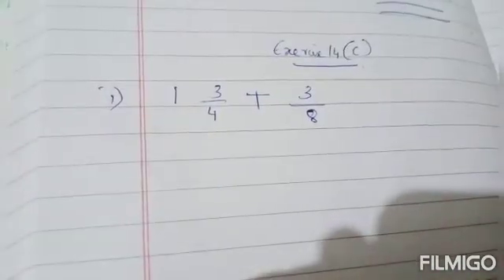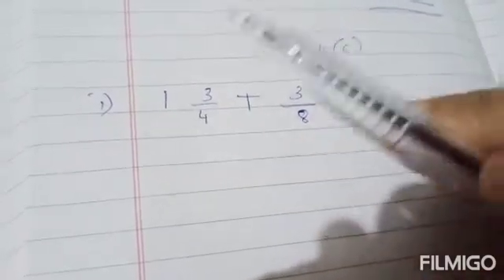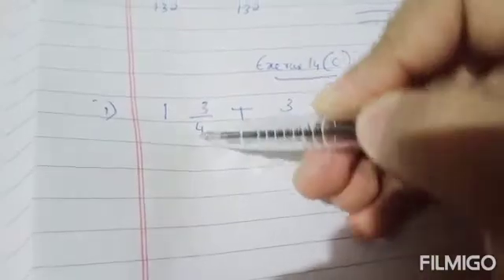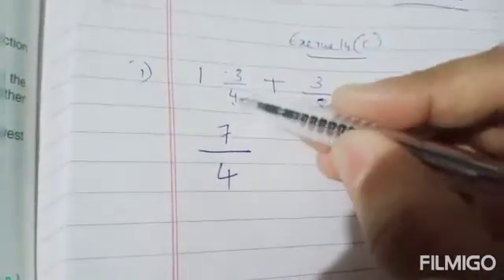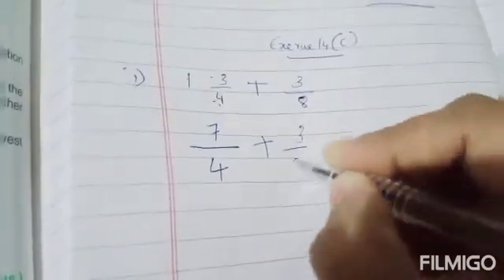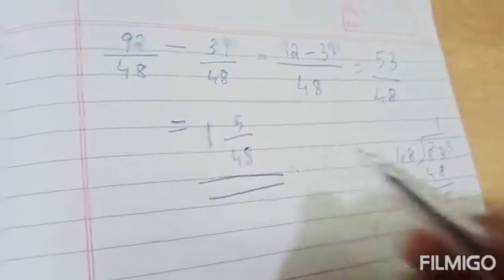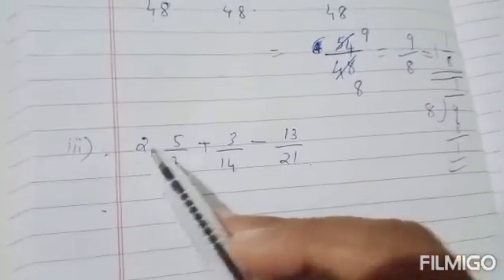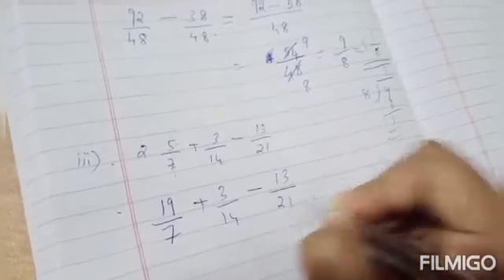22 December 2020